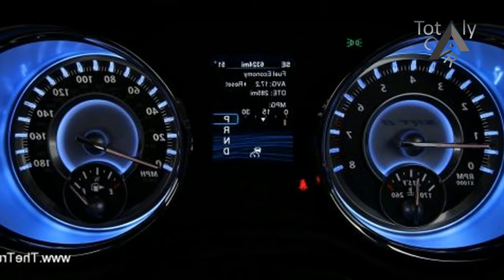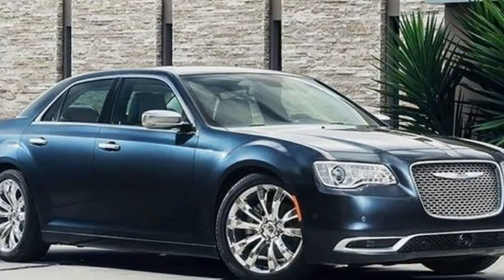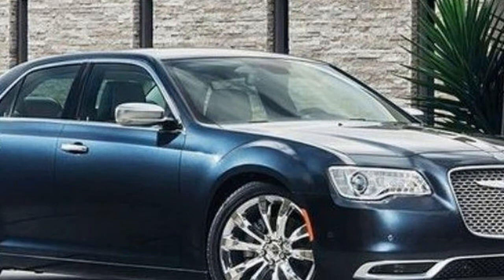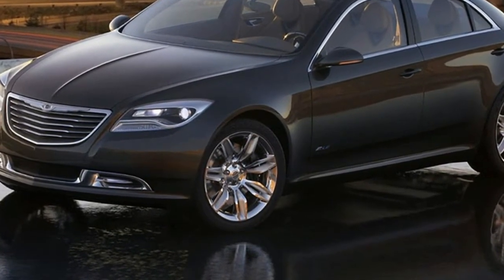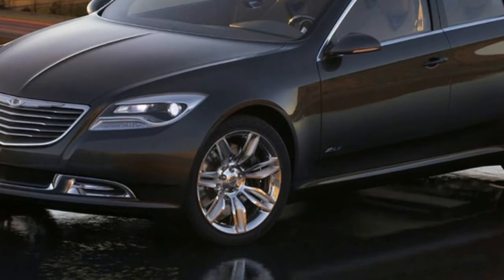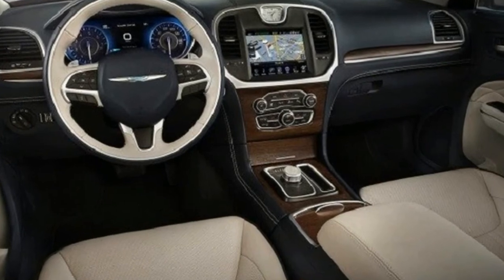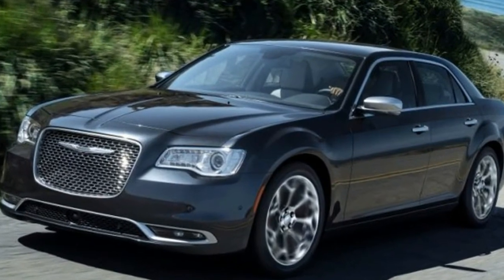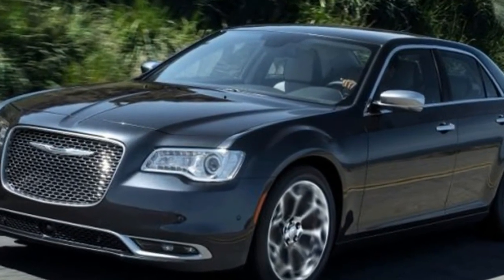Watch Now! 2018 Chrysler 300 Prices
Watch Now! 2018 Chrysler 300 Prices - Those in search of a 300 with increased driver engagement will need to step up to the $36,770 300S. It’s denoted by a menacing blacked-out grille and lower fascia, black headlamp bezels, and attractive 20-inch wheels. The car also comes equipped with a firmer suspension and a specially tuned variant of Chrysler’s 3.6-liter V-6 engine that makes 300 horsepower and 264 lb-ft of torque (gains of 8 horses and 4 lb-ft over other V-6 300s). A standard eight-speed automatic transmission with steering-wheel-mounted paddle shifters channels the 300S’s output to the rear wheels. All-wheel drive is a $2500 option, and $3000 buys an upgrade to the 363-hp 5.7-liter V-8—but you can’t combine the two.

‎$33,435

Popular Post !